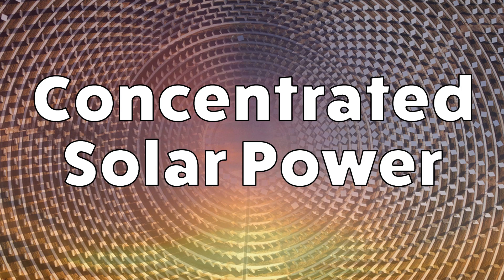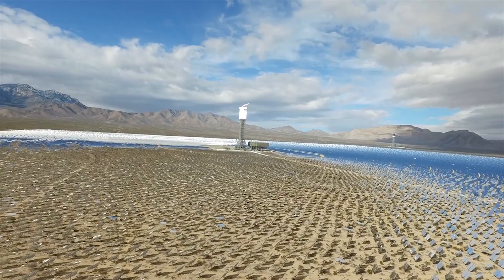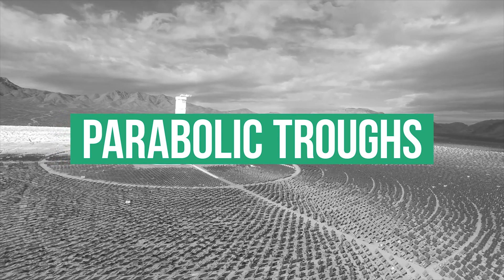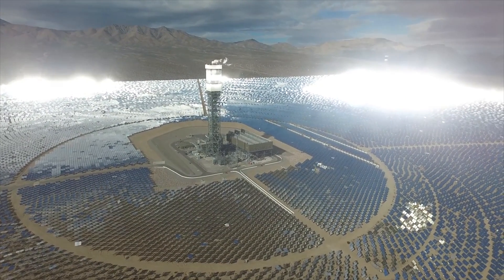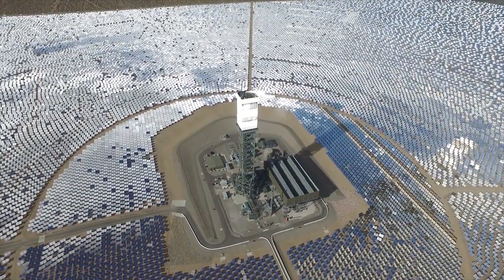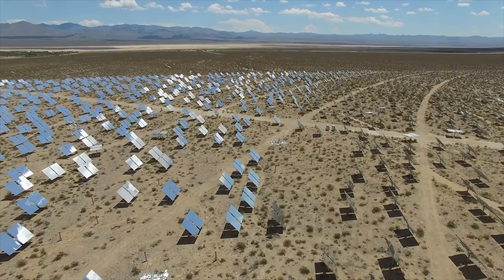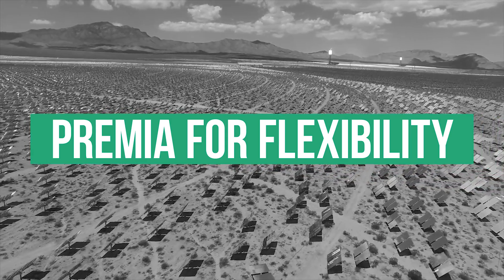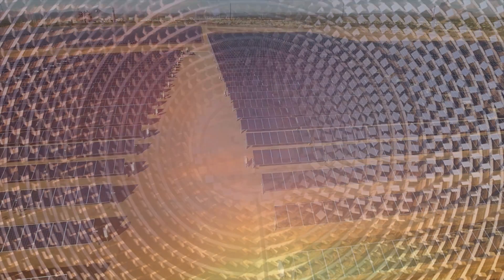Concentrated Solar Power - Still small but heating up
Solar energy is the most abundant renewable resource on earth and is expected to contribute strongly to the future global energy mix

Concentrating solar power had a difficult market start compared to other renewable technologies, leading to a total global capacity of only 5 GW today after more than a decade of deployment. A comprehensive global empirical study identifies distinct deployment phases, with high learning rates exceeding 25% over the past 5 years.